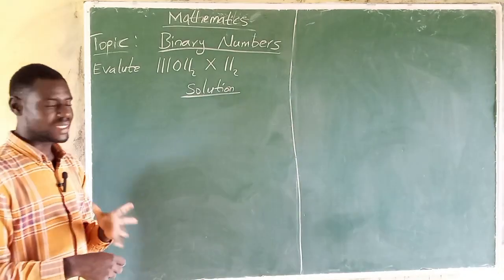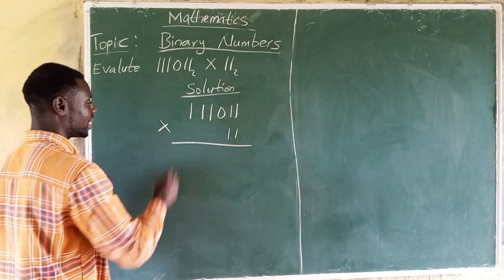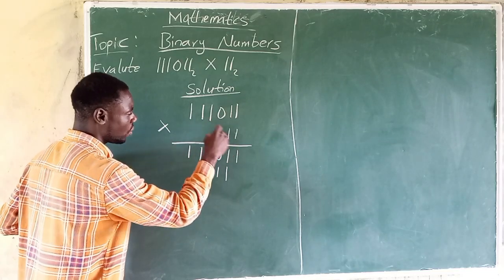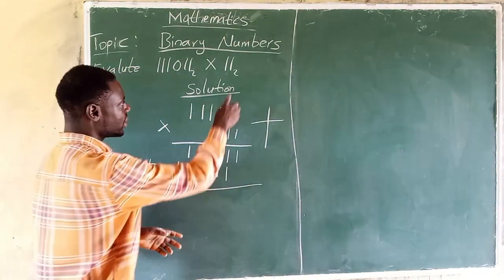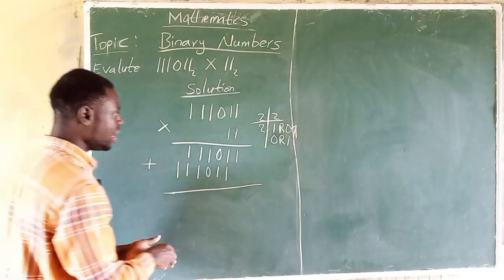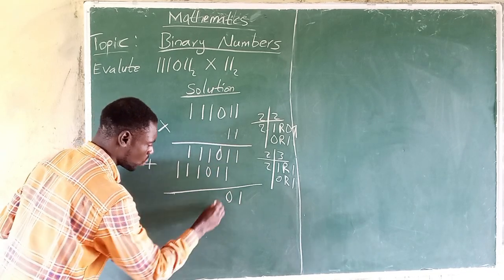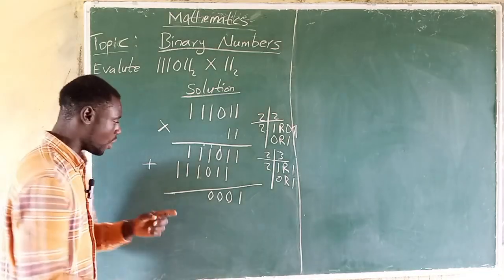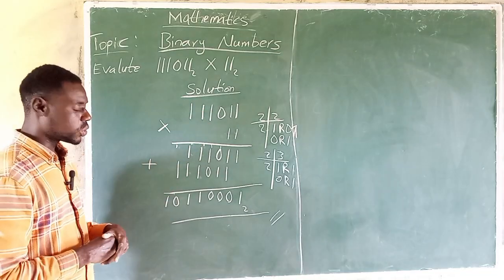Binary Numbers Multiplication in Base Two (2) in Mathematics.